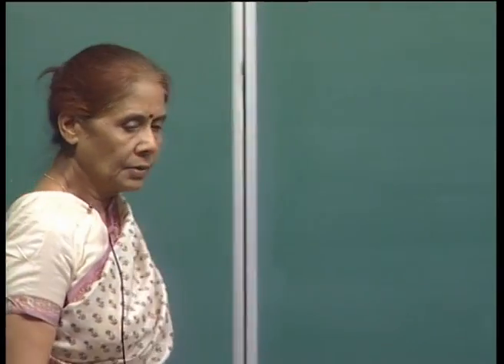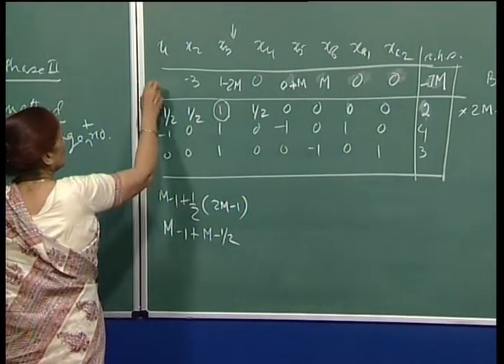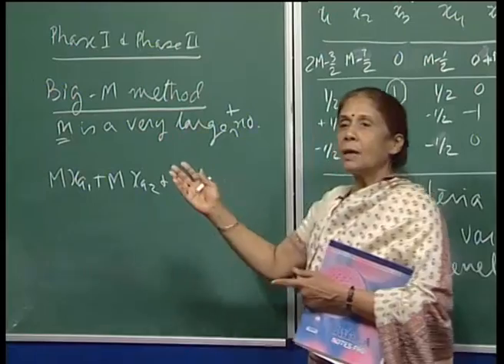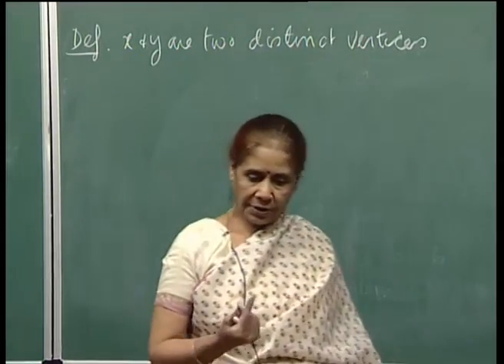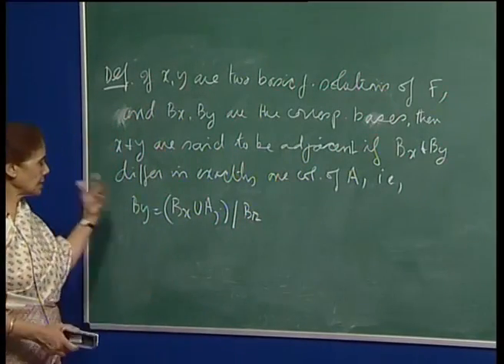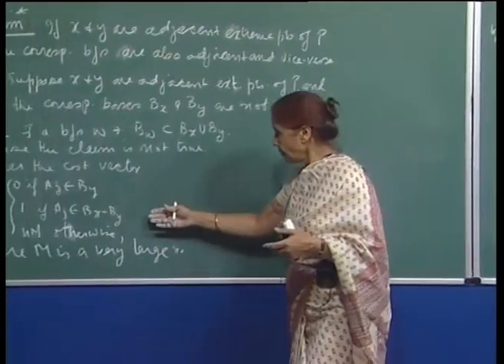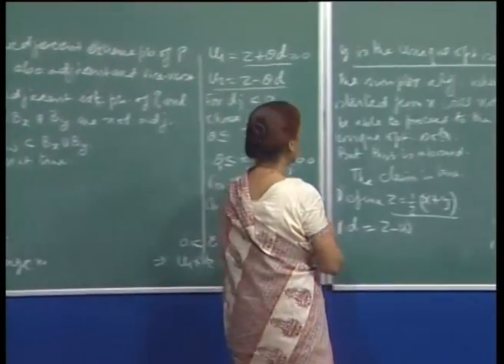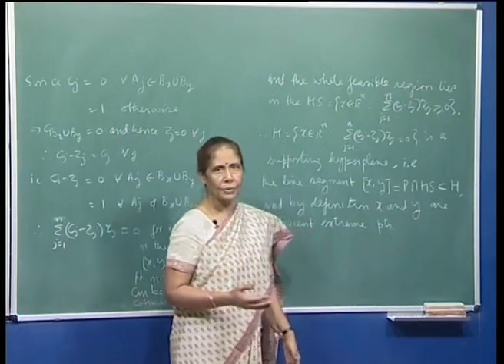Mod-01 Lec-10 Big-M method,Graphical solutions, adjacent extreme pts and adjacent bfs